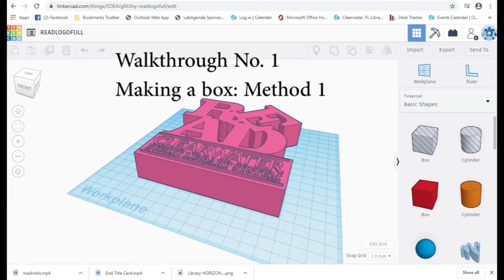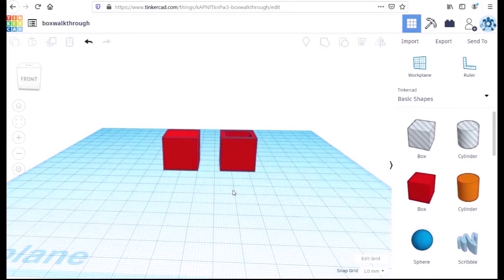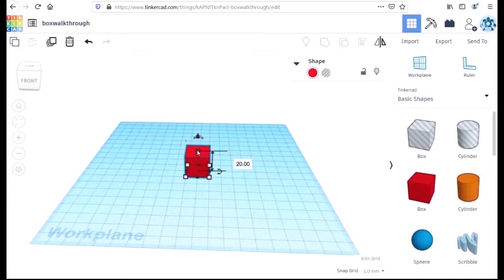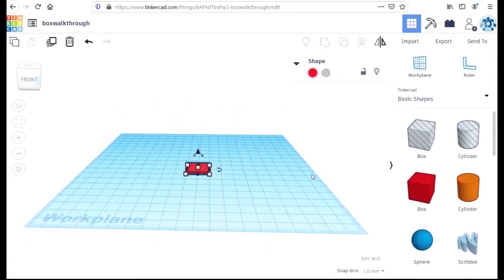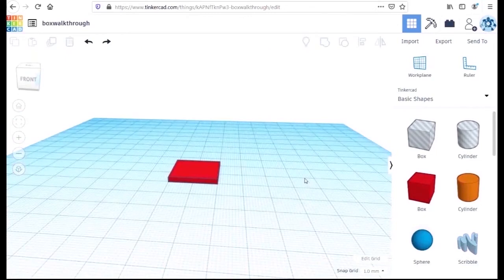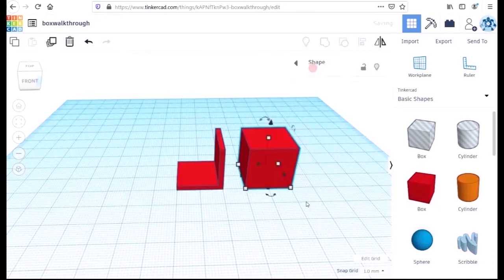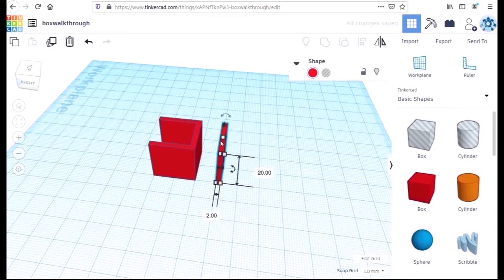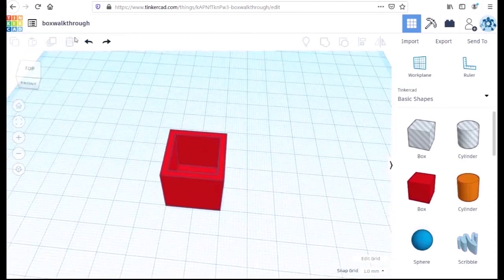Tinkercad Walkthroughs, pt. 1: Making a Simple Object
A step by step walk through of making an object in Tinkercad for beginners.
Shows you how to manipulate the basic Tinkercad shapes and combine them to make a box.

recorded using Active Presenter 8 on Windows 10.
Date Recorded: July 10, 2020.

Cast: Keith Law (voice over). Editor: Keith Law.